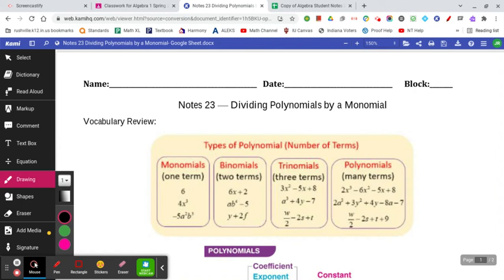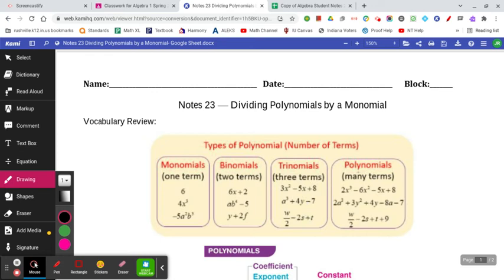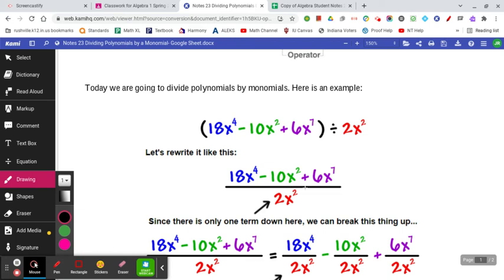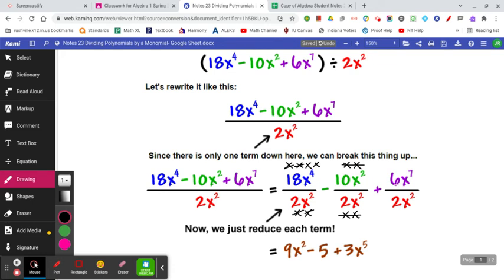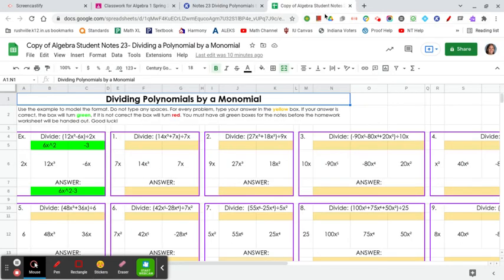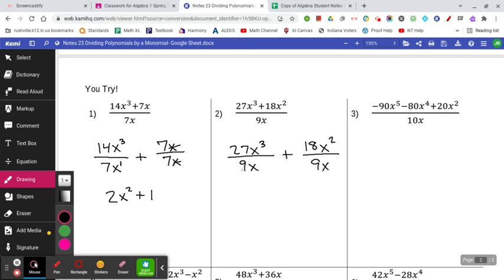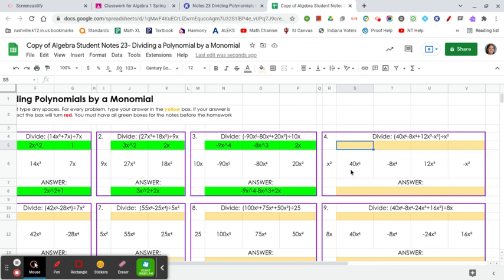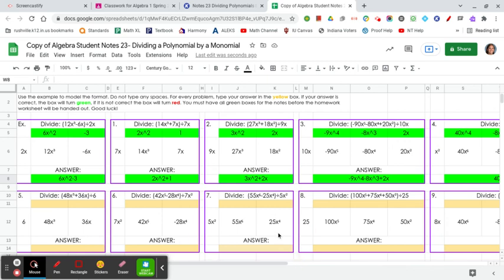Algebra Notes 23 Dividing Polynomials by a Monomial